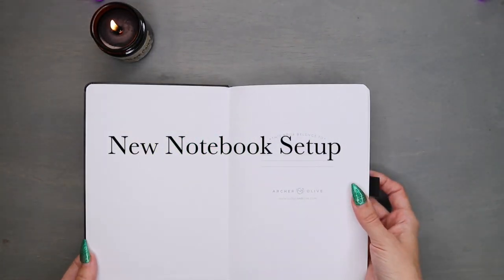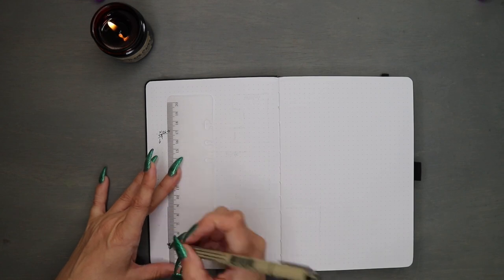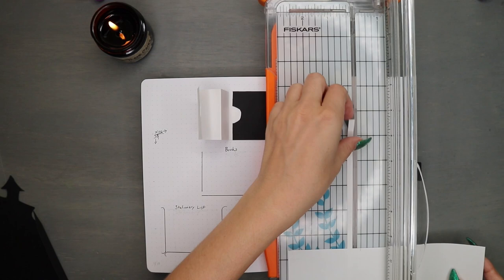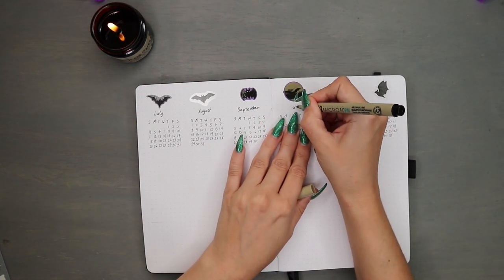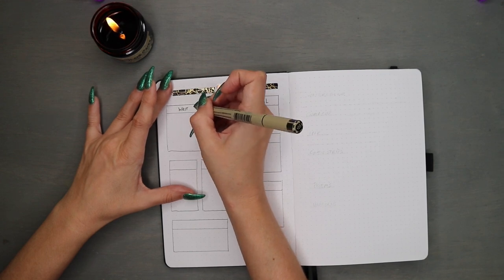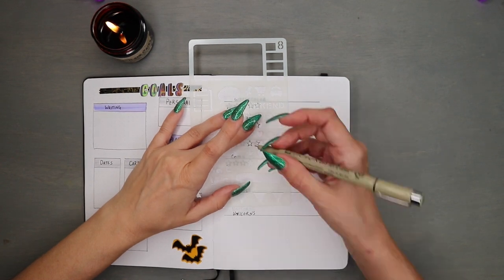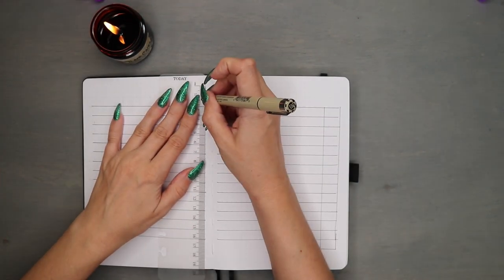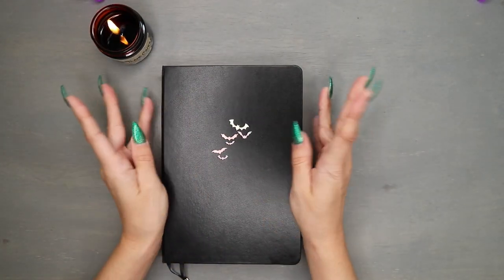New Bat Notebook Setup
Setting up my new and spookiest Bullet Journal yet. Bats and ghouls are the theme of this notebook from Archer and Olive

Supplies used: Micron fine liner, Tombow dual brush pens